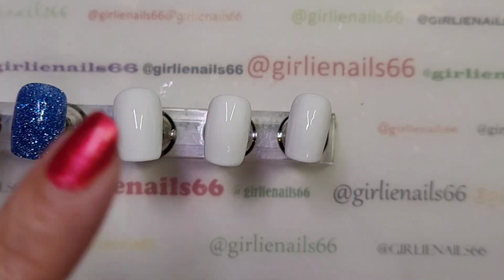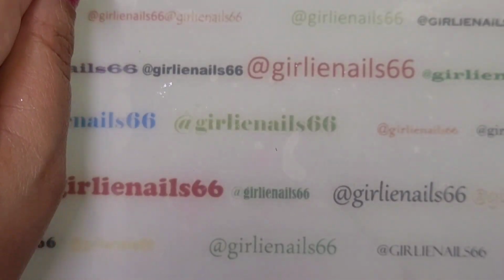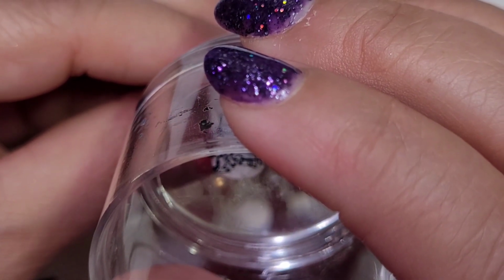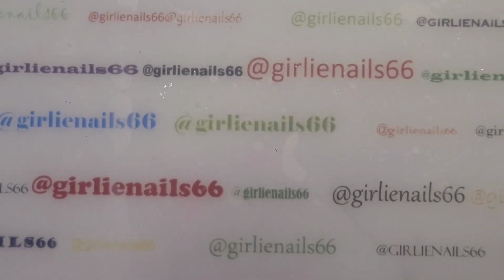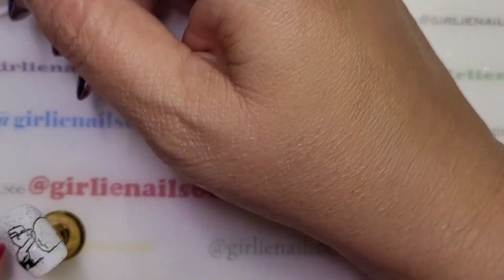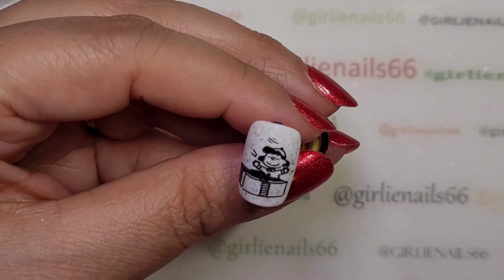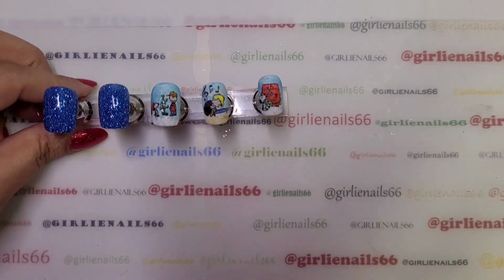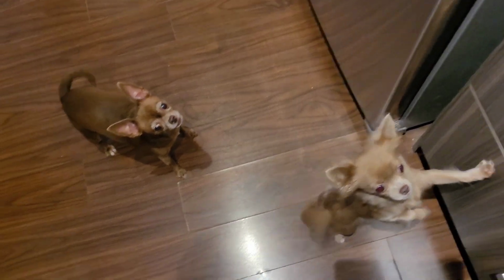Charlie Brown Nail Art / Water Colours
I had a custom request to do some Christmas Charlie Brown Nails. These were so much fun to do. I love how they turned out.

Products used:

Beetles Advent Calendar
Starlight Radiance

Modelones White Gel Polish

Flakies

Pretty Fingers By Robin
Charlie Brown Christmas plate
Christmas Tree plate